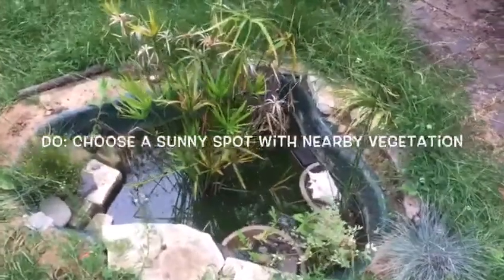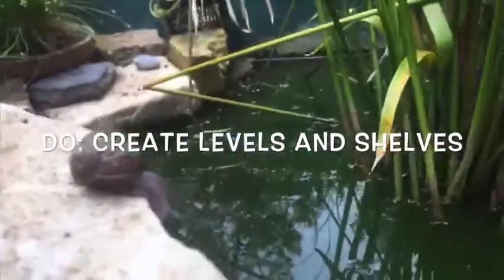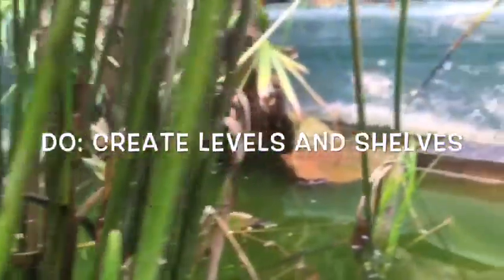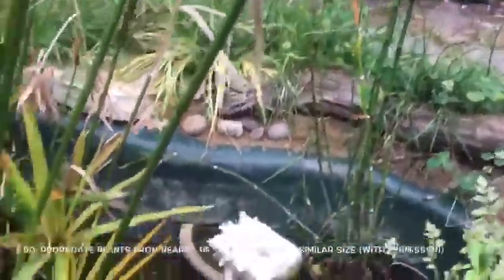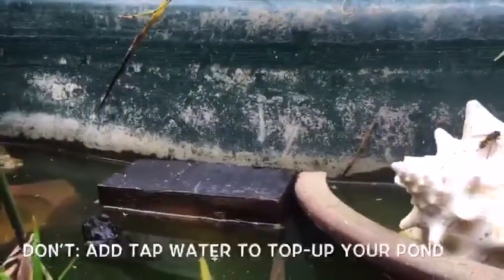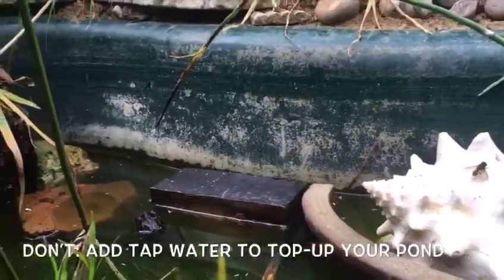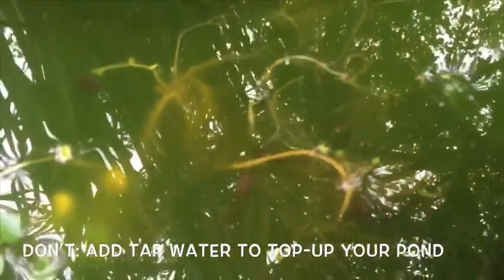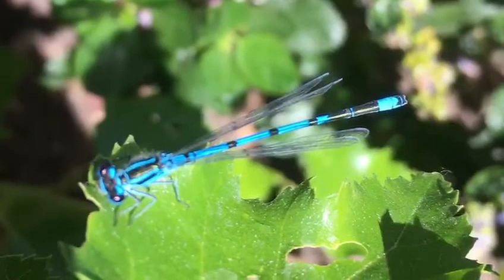Ponds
Hear from an expert on how to get a pond started and maintain it through out the year. What you can expect to see and where to position. A quick guide to the joys of pond ownership. With thanks to @ecoexistuk for the video